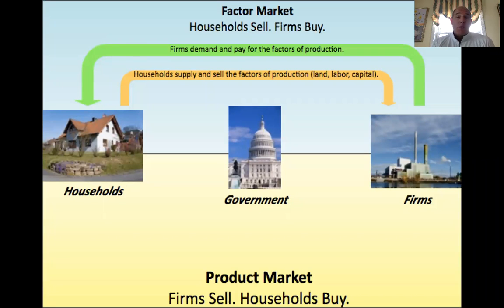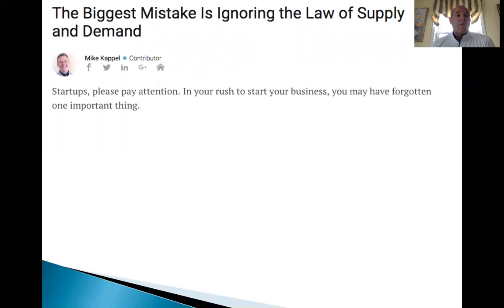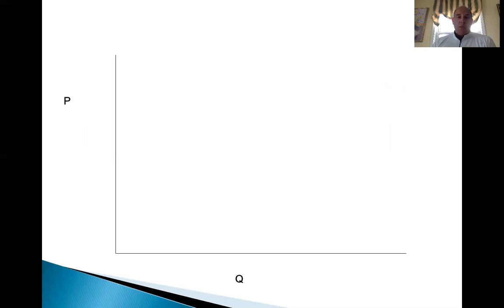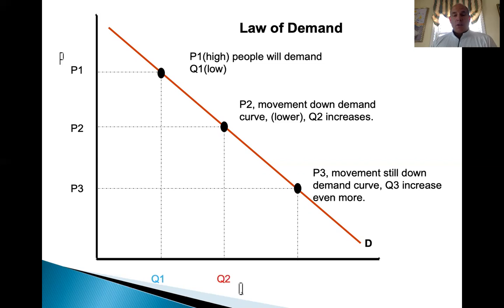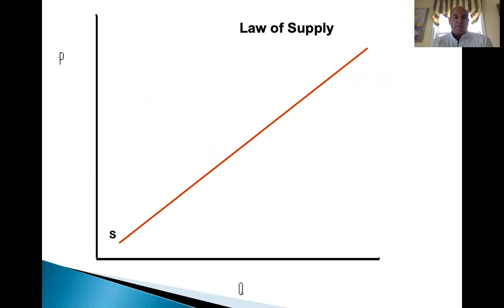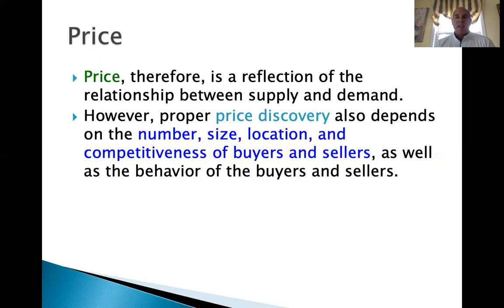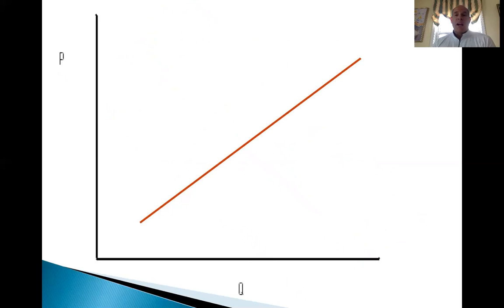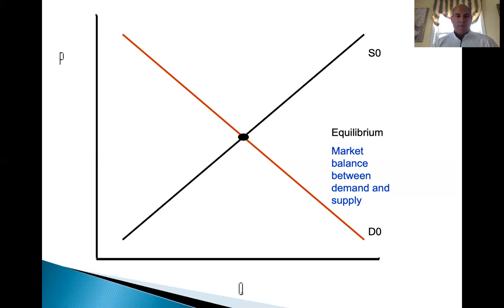Supply and Demand Part One